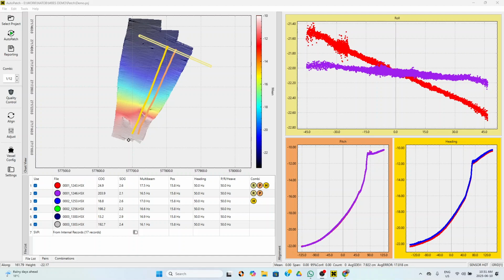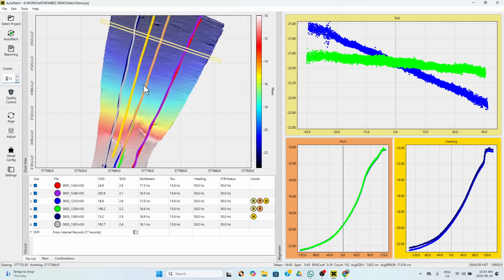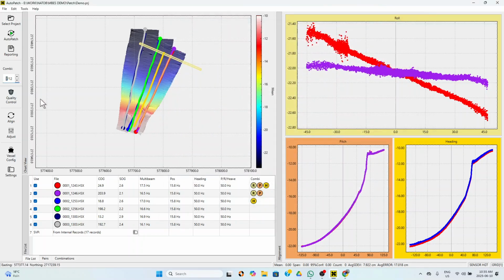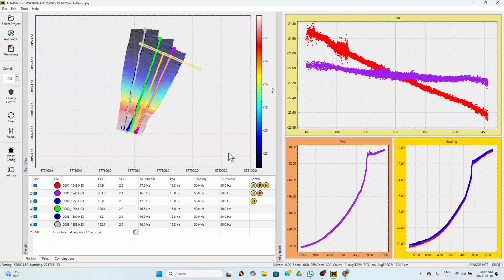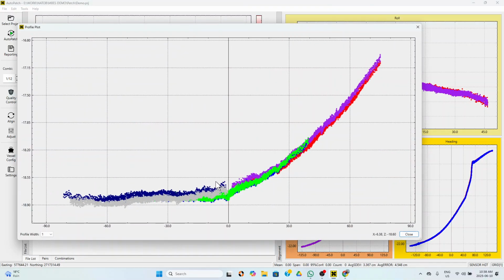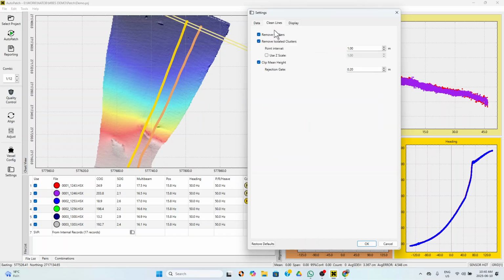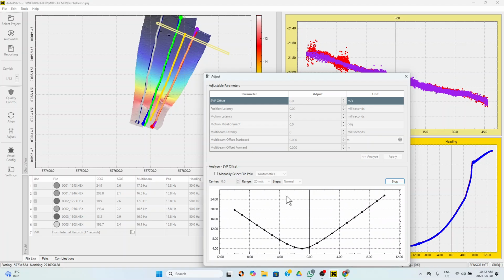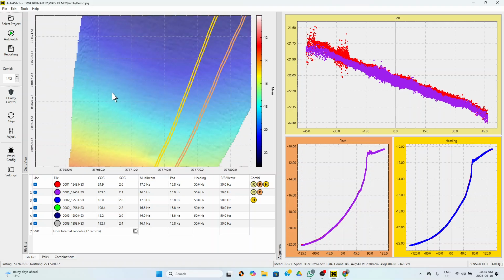Autopatch - Beamworx Software - Patch Testing